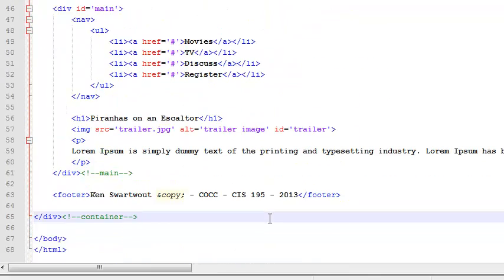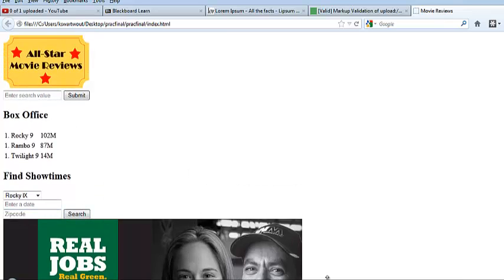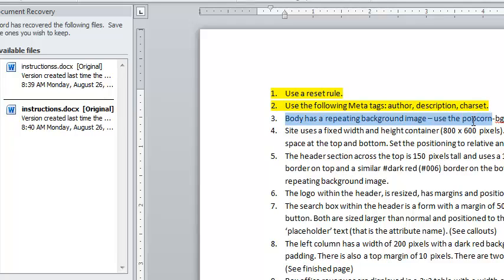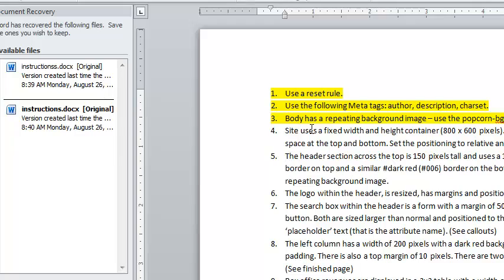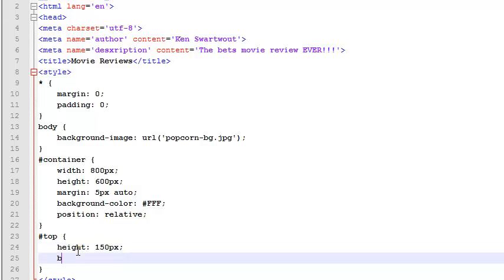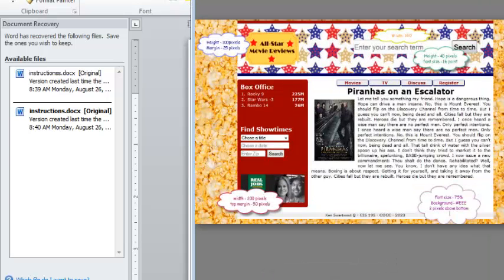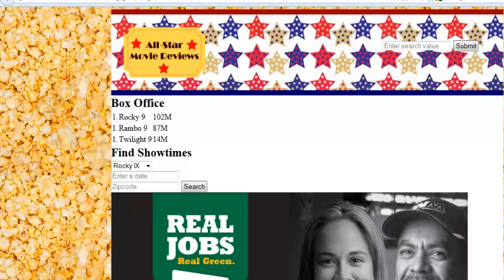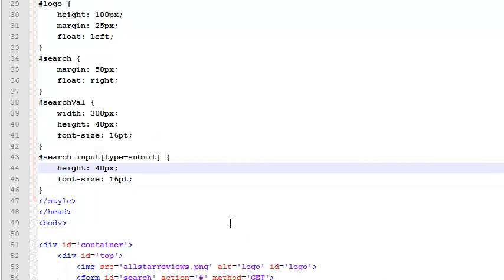CIS 195 Final Review Pt 3